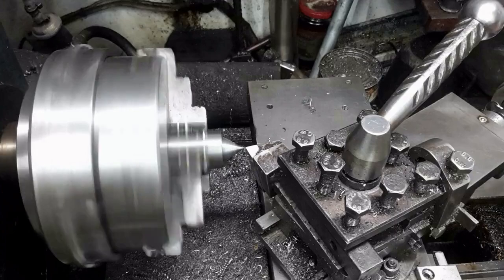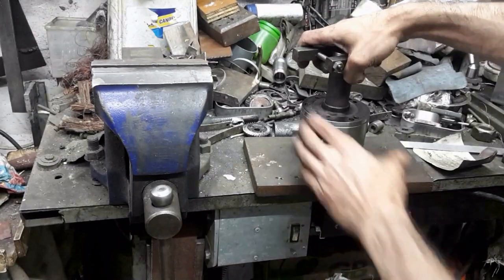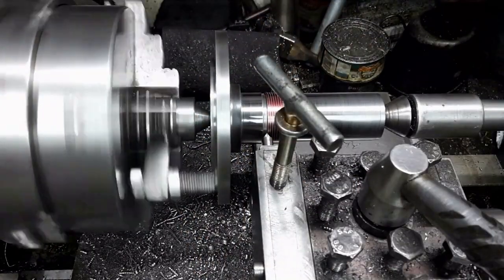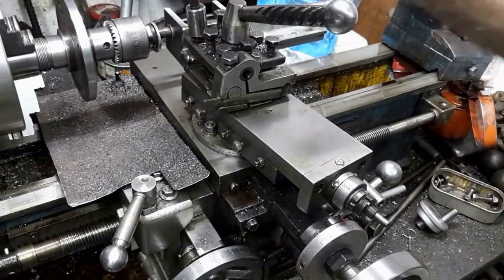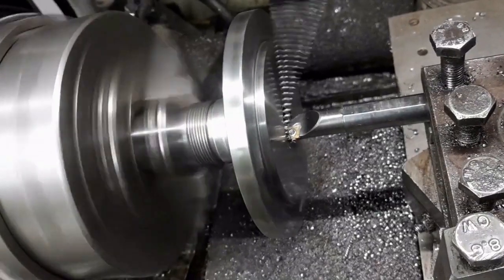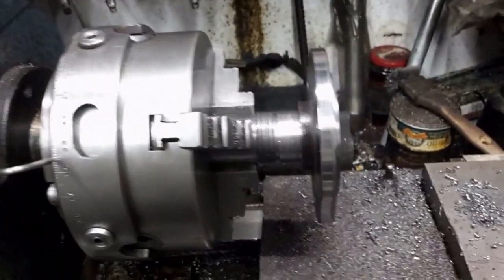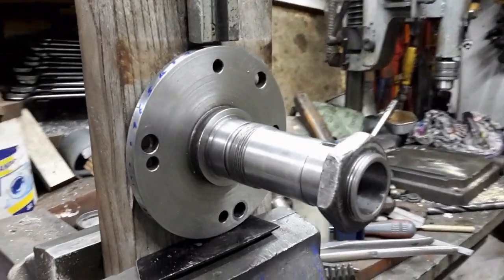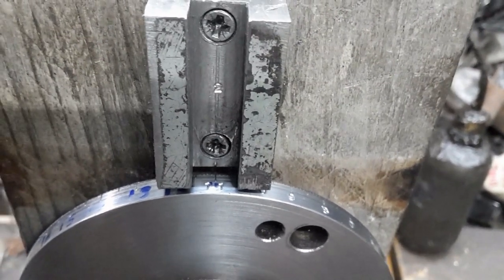DIY Dividing head held in mill vise - Build - the spindle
The dividing head spindle is machined.